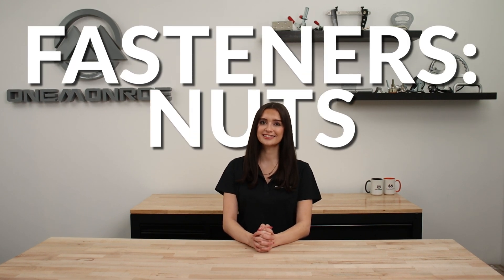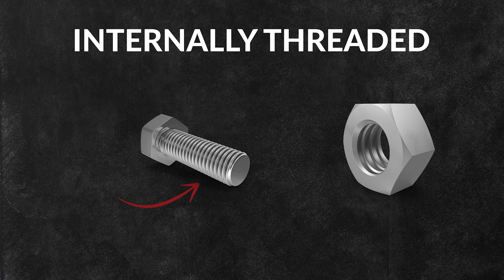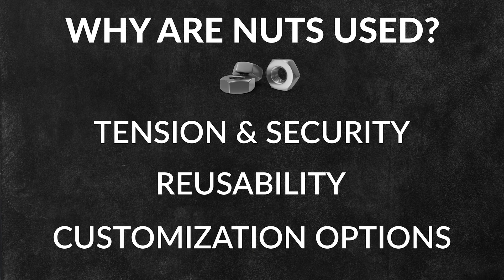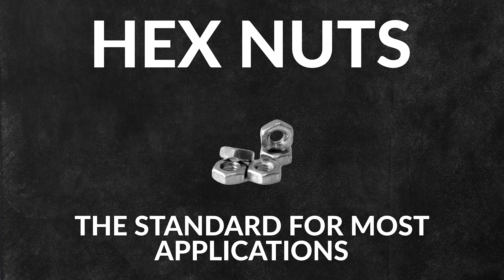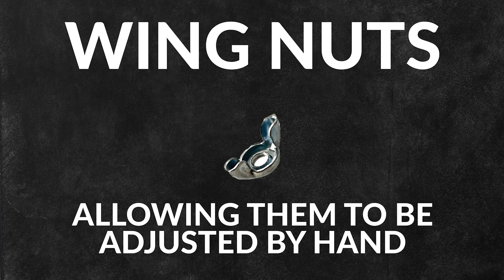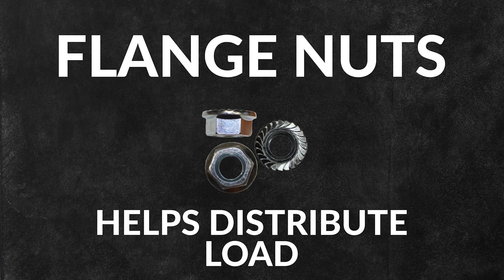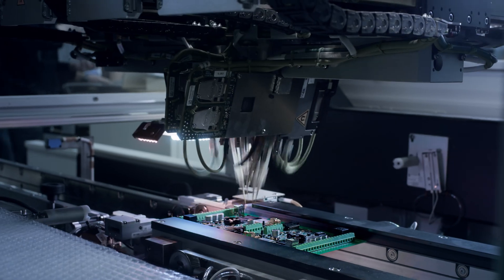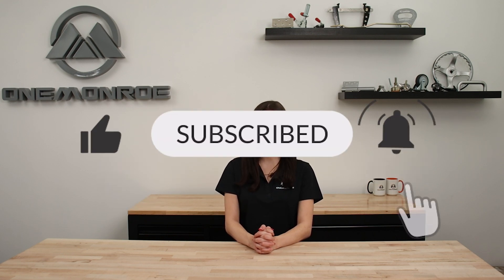Different Types of Nuts and Where They Are Used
Nuts are great fasteners and come in various sizes and lengths. OneMonroe offers Locknuts, Wing Nuts, Hex Nuts, Hex Jam Nuts, Machine Screw Nuts, and Stainless Hex Nuts with imperial threads and metric threads. Each Nut is perfect for whatever your industrial or manufacturing needs may be.

In this video we’ll walk you through:
-What Are Nuts?
-Why Are Nuts Used?
-What Are Hex Nuts?
-What Are Locknuts?
-What Are Wing Nuts?
-What Are Flange Nuts?
-Applications of Nuts

-Where Are Ball Bearing Drawer Slides Used?

00:00 Intro
0:15 What Are Nuts?
0:36 Why Are Nuts Used?
0:51 Hex Nuts
0:57 Locknuts
1:07 Wing Nuts
1:13 Flange Nuts
1:22 Where Are Nuts Used?
1:51 Contact Information and Outro